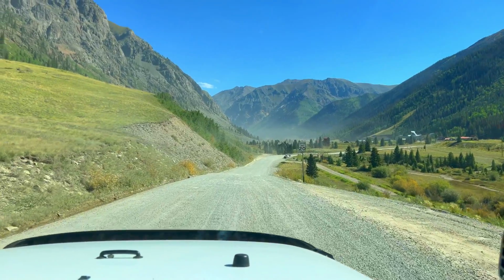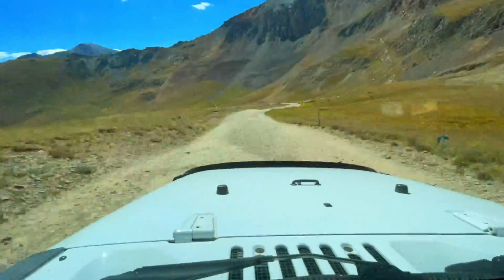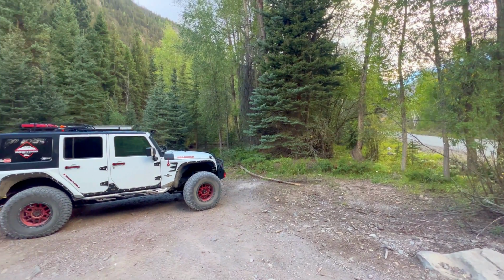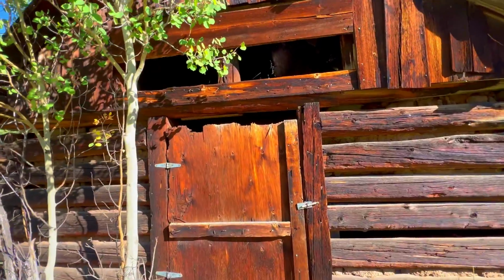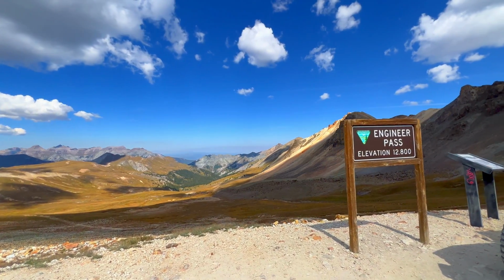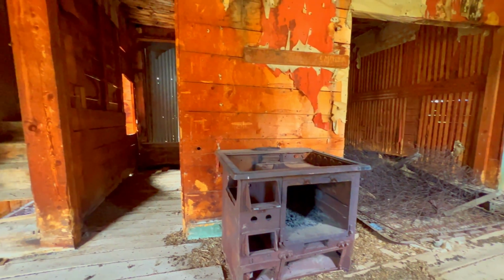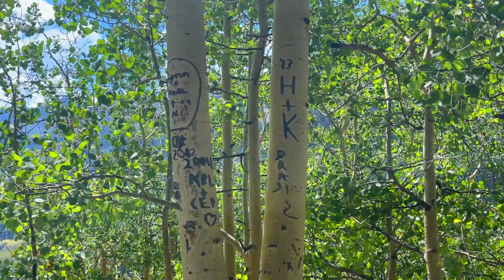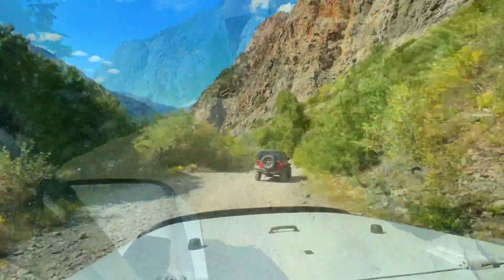Headed West: The Alpine Loop Including Engineer Pass and The Cinnamon Pass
The Alpine Loop is a 65 mile loop that travels from Silverton to Lake City to Ouray CO and covers Engineer Pass & Cinnamon Pass throughout the San Juan Mountains.

We covered the Alpine Loop in two days but with so much to stop and see, we really wish we had planned to spend 3-4 days here.

Engineer Pass is a Jeep Badge of Honor trail that is rated 5-6 so be sure to check in on the app if you decide to conquer the trail.

Follow us as we explore some of the most scenic trails in CO and let us know what you thought of the view from Engineer Pass in the comments!